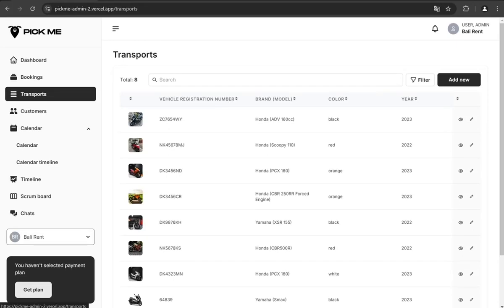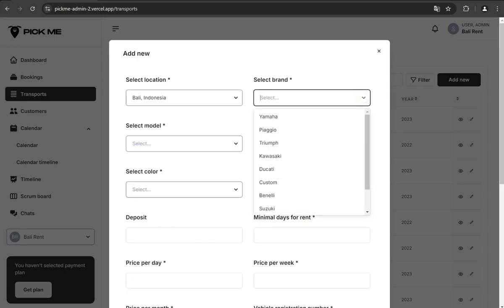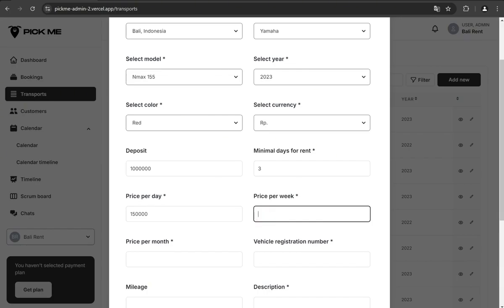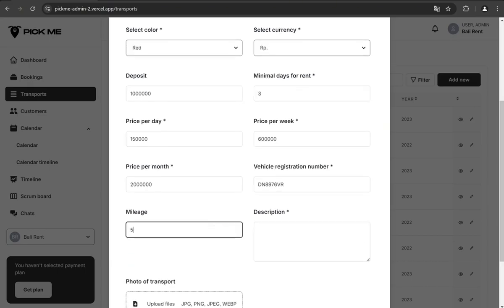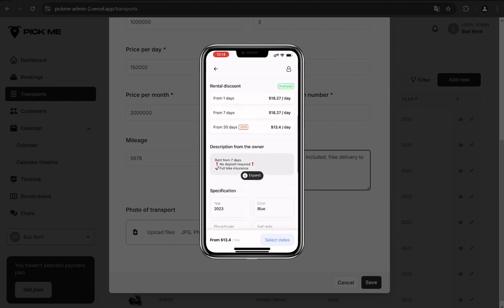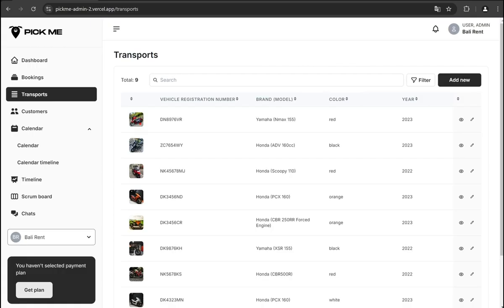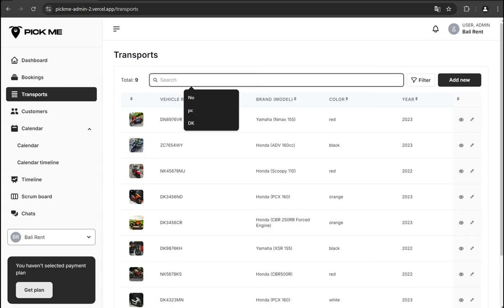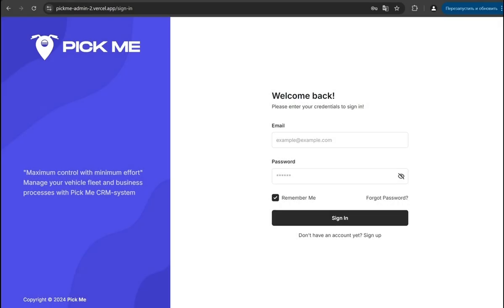HOW ADD BIKE PICK ME CRM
How to Add a Bike in Pick Me CRM | Step-by-Step Guide

In this video, we'll show you how to easily add a bike to your fleet in Pick Me CRM. Follow our step-by-step instructions to fill in all the necessary details, from selecting the location and setting rental prices to adding photos and more. Learn how to manage your fleet efficiently and keep all your bike information organized in one place.

If you're looking to streamline your bike rental business, this tutorial will help you get started quickly with Pick Me CRM. Watch now and make managing your bike rentals simpler than ever!